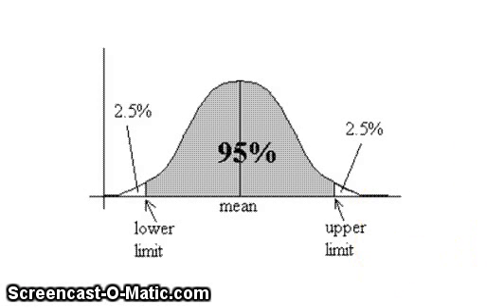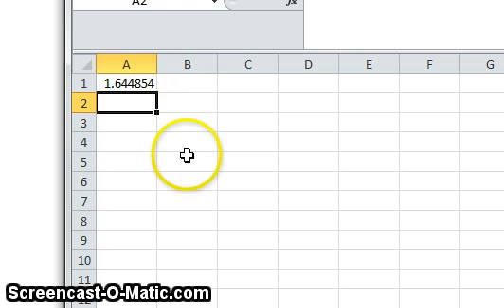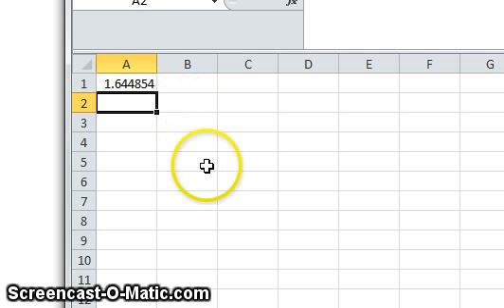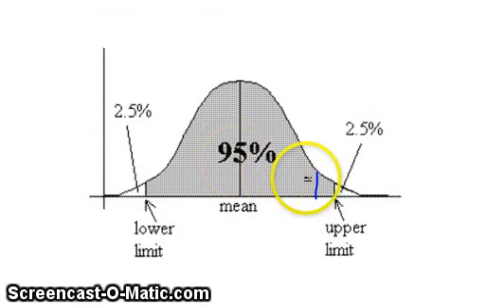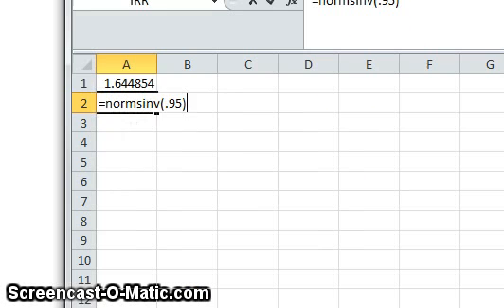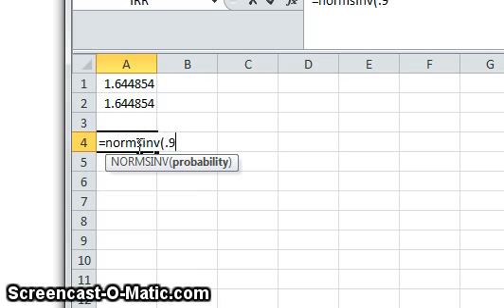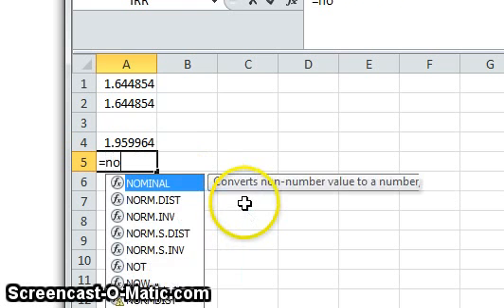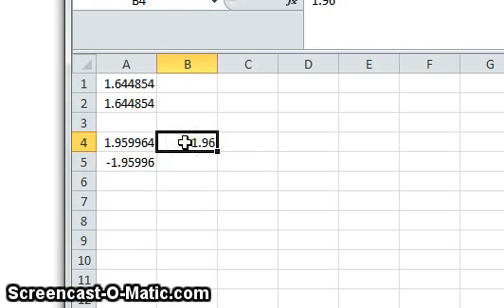Z scores for confidence intervals